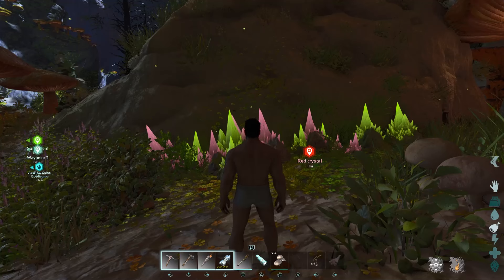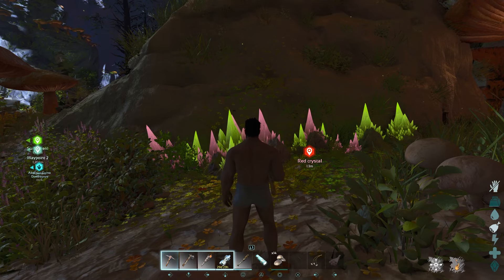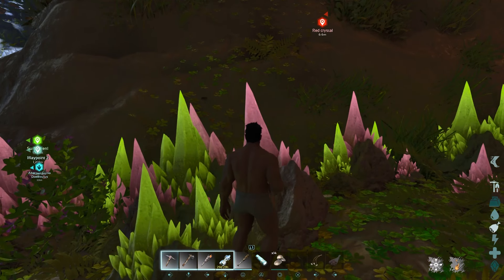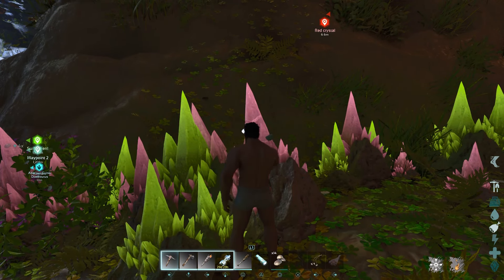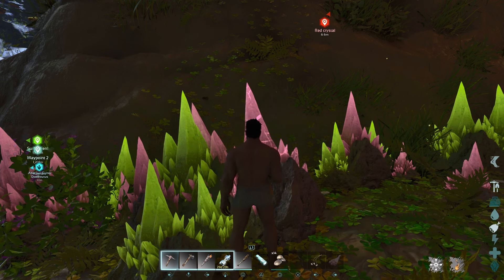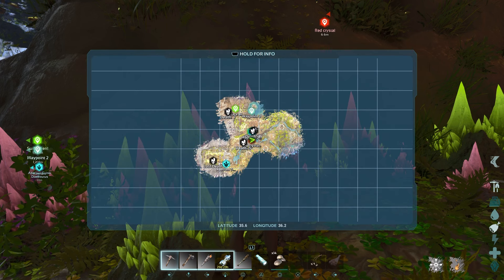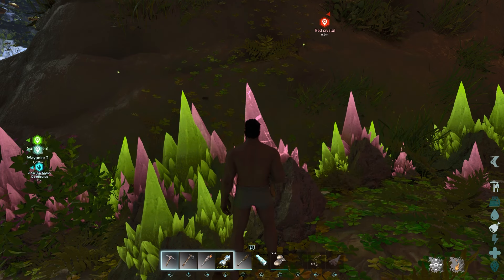ARK Survival Ascended Aberration Green Fertile Zone Red Gem Node Location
In This Video I Will Show You How To Get Red Gem in The Green Zone Without Having to Having To Chase RollRats